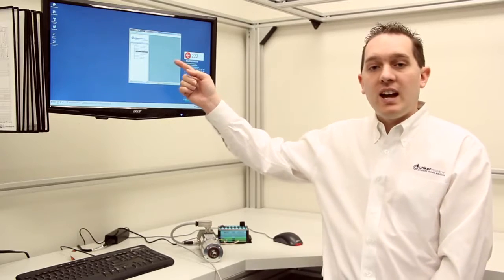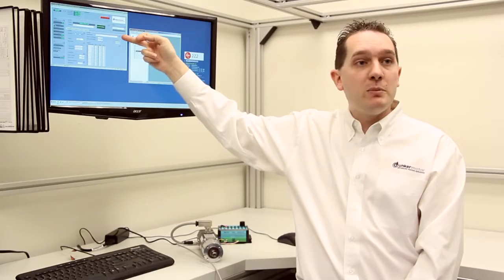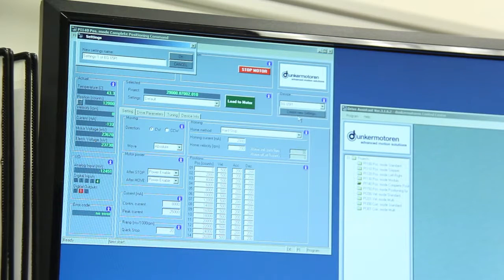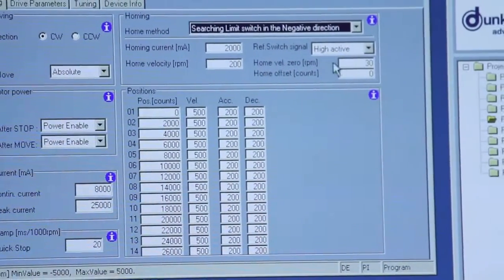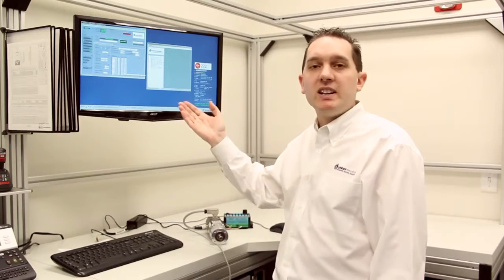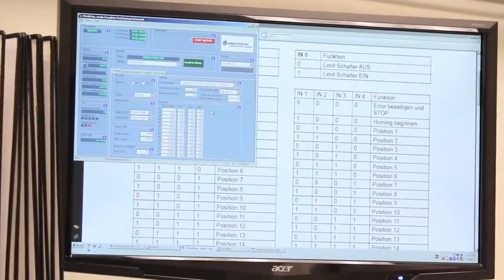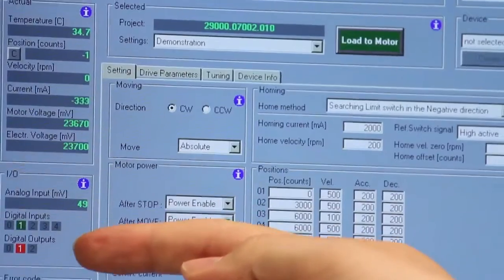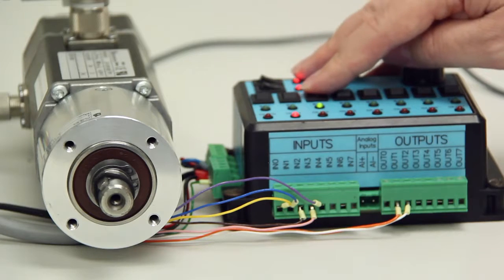תכנות מנועי PI של חברת Dunkermotoren באמצעות תוכנה ייעודית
AMETEK Precision Motion Control   PI Motor Set up